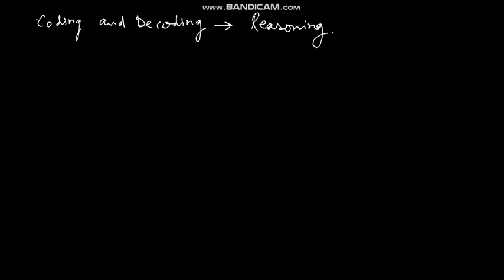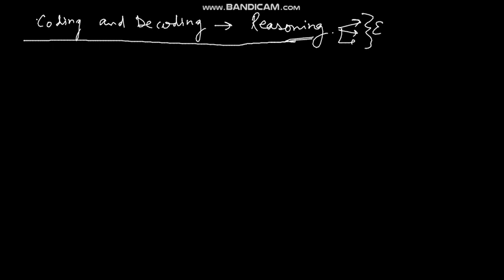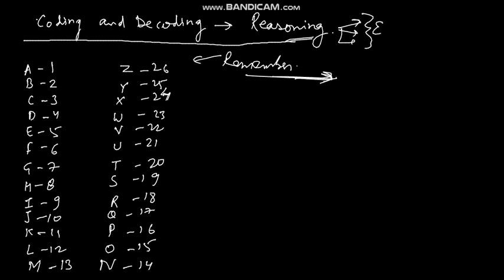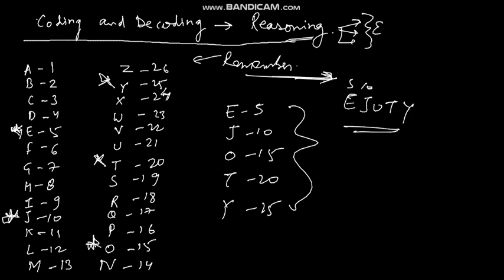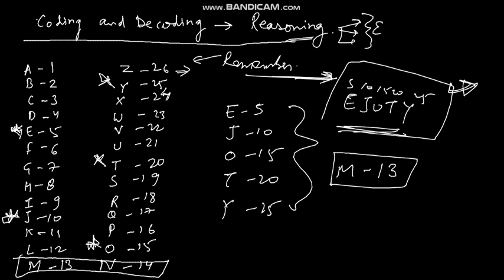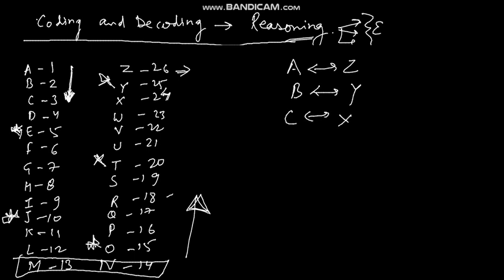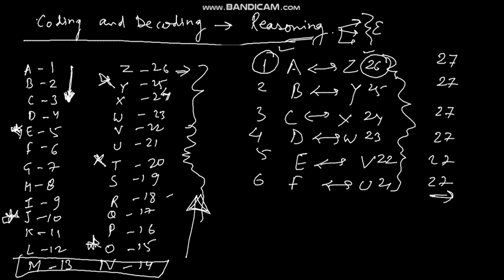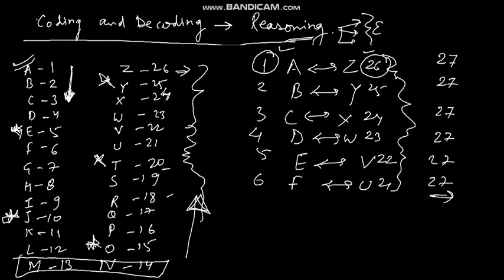CODING DECODING -1